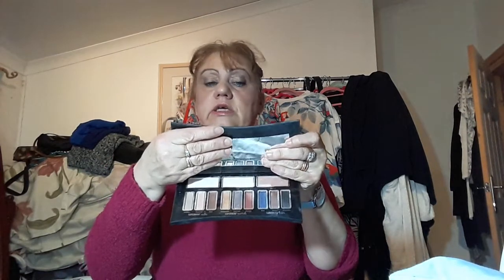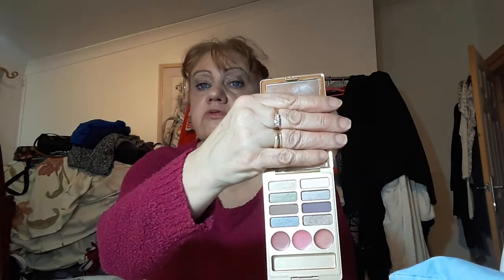My Estee Lauder palettes and more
This is my Estee Lauder palettes and a few more.
Thanks very much for tuning in and watching I appreciate it Lynn xxx